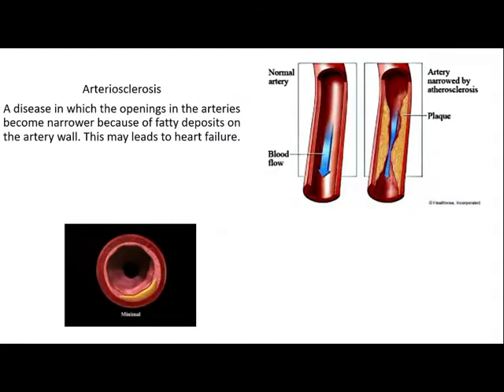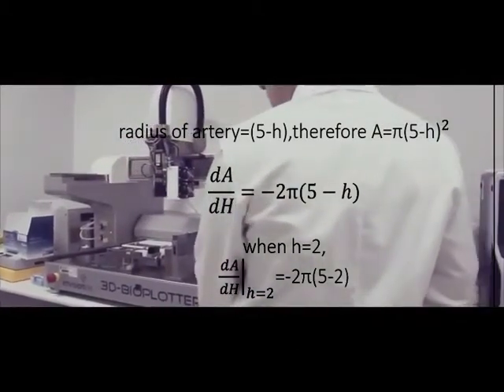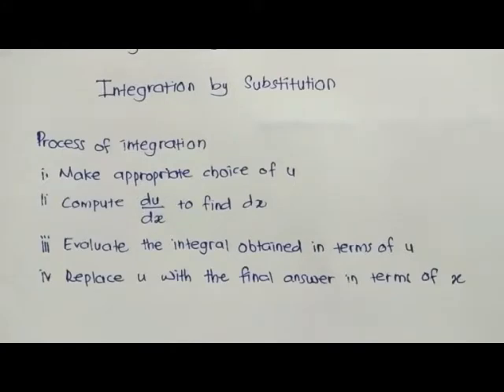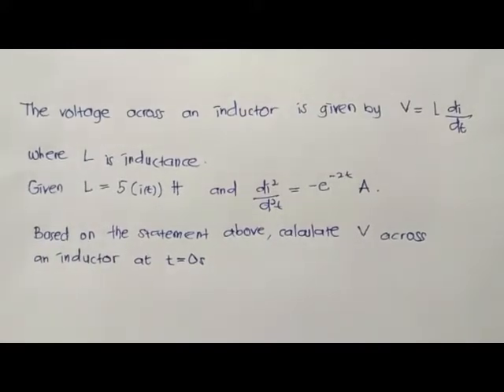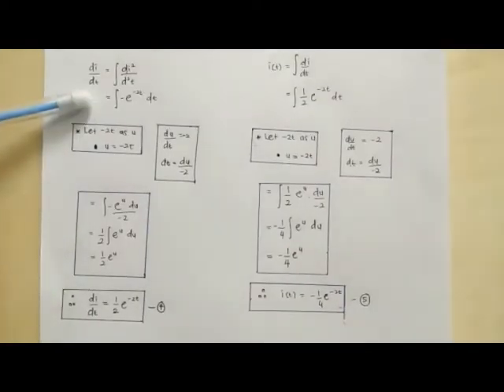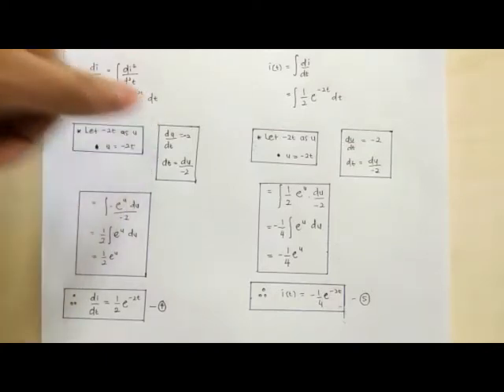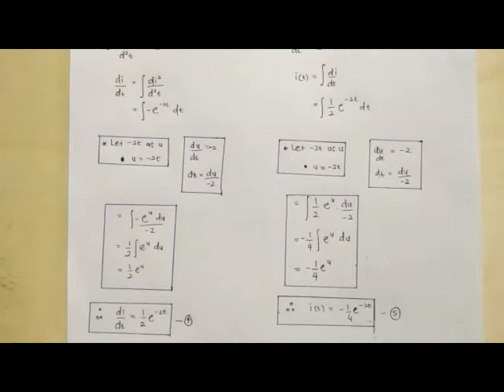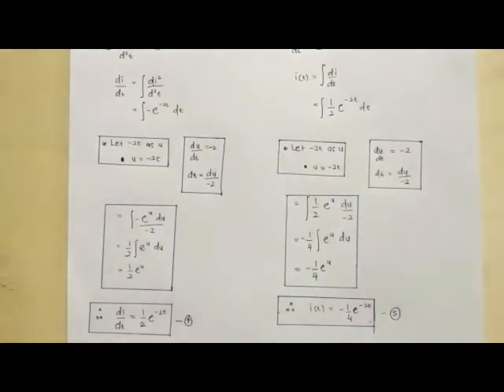Engineering maths 1:Application to real life problems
Engineering maths 1 assignment